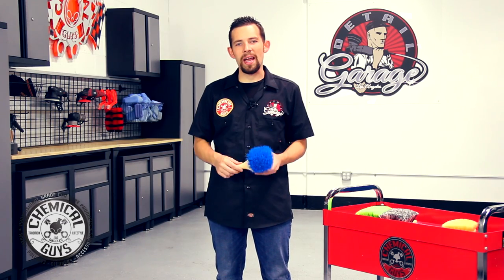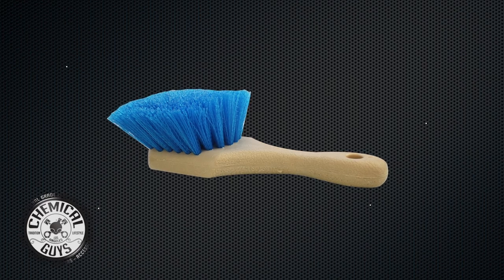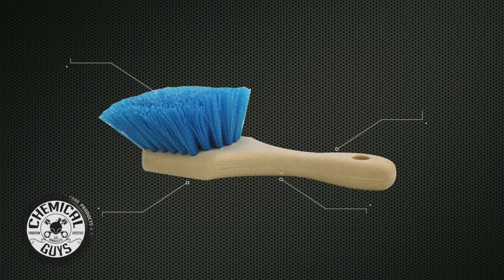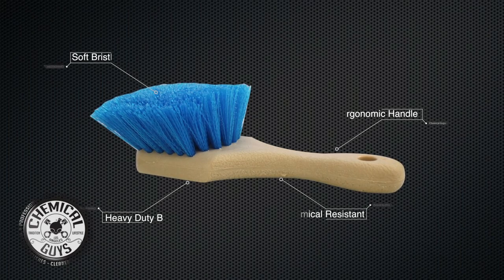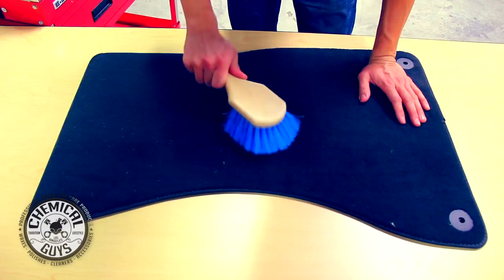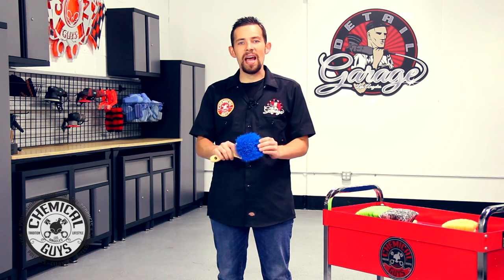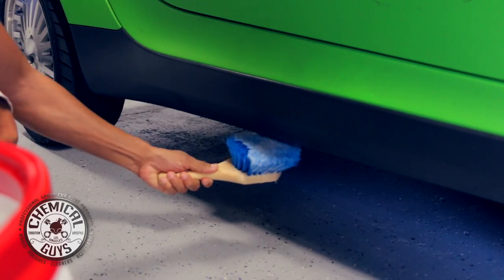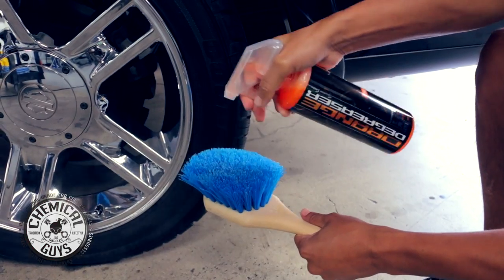Most Powerful Scrubbing Brush - Chemical Guys Short Handle Stiffy Blue Brush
The Chemical Guys Short Handle Stiffy Blue Brush is the ultimate accessory to detail any vehicle!

This brush is made in the USA, and the stiff blue bristles are perfect to scrub and clean exceptionally dirty areas like:
-Tires
-Undercarriage parts
-Carpets
-Seats
-Upholstery

The chemical-resistant handle and bristles won't degrade in car chemicals, and can be used with cleaners and degreasers.

The Chemical Guys Short Handle Stiffy Blue Brush is the most powerful scrubbing brush for your detailing arsenal!